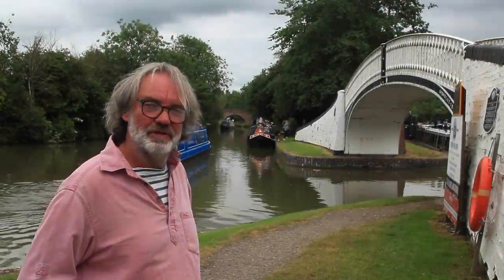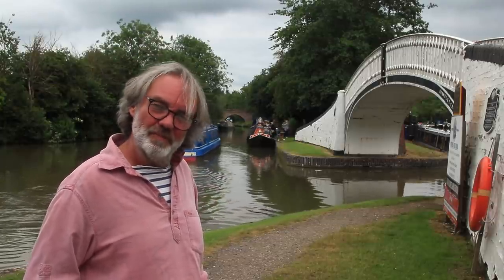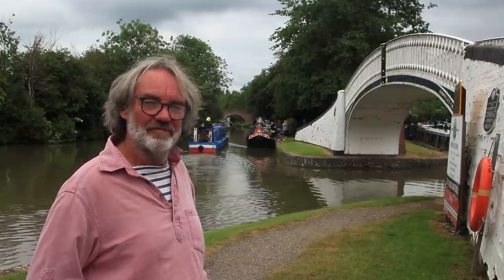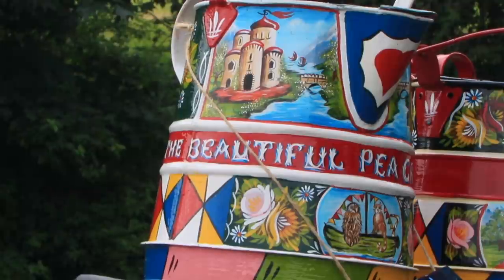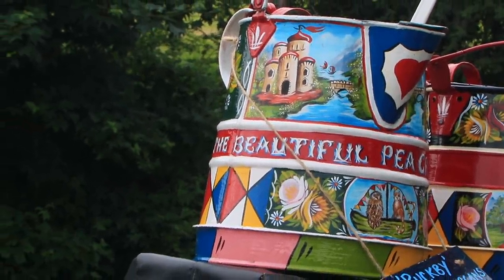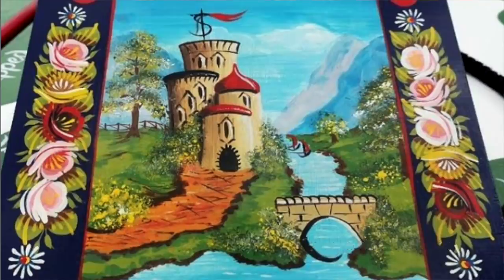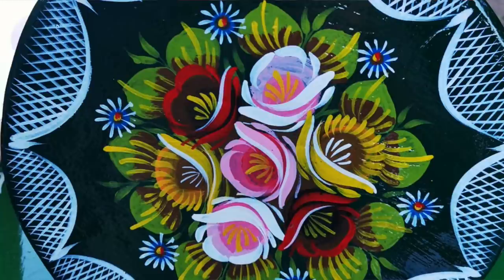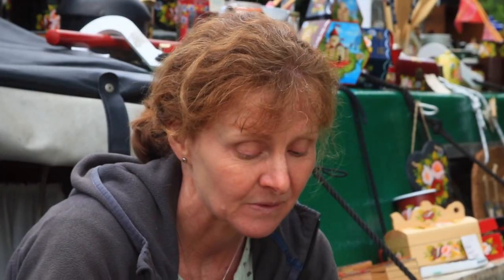Episode 51 Roses and Castles - Roving Traders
Episode 51 Roses and Castles
Roving Traders are an integral part of the canal community, creating, entertaining, trading, and selling all manner of items from art and crafts and fenders, to musicians, performers, food and beverage providers, blacksmiths, you name it, it’s covered. In this episode Tales From The Swan’s Neck interviews one of the people keeping the traditional folk art of the canals alive. Kay Andrews has been trading from her boat Pea Green for four years, and she explains some of the intriguing history behind this most traditional of canal crafts.

For those who have requested photographic prints, please visit my Picfair store, and select View Albums. You can choose from albums titled As Seen on YouTube/ Art Prints/ Landscapes/ or Seascapes. Thank you.